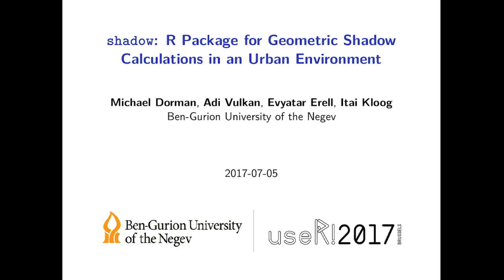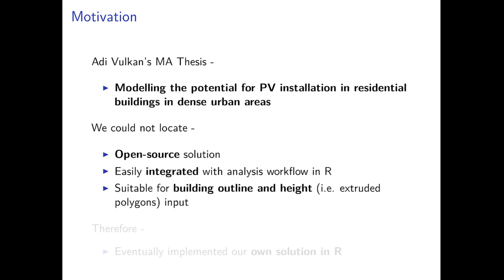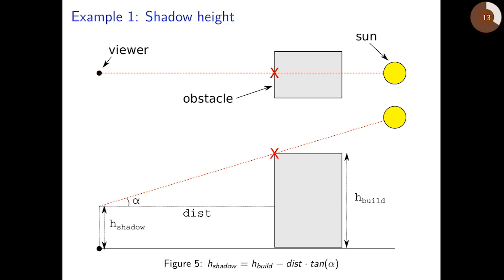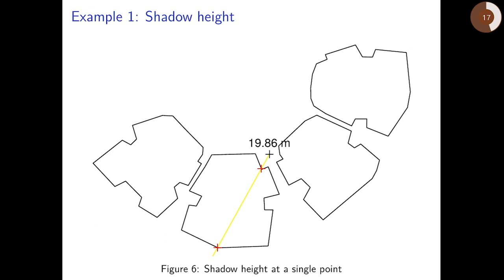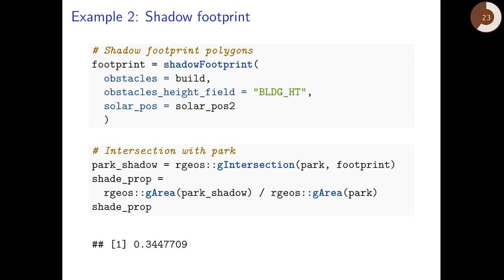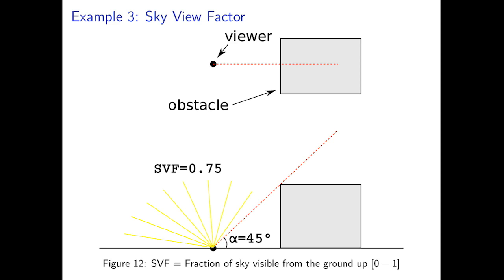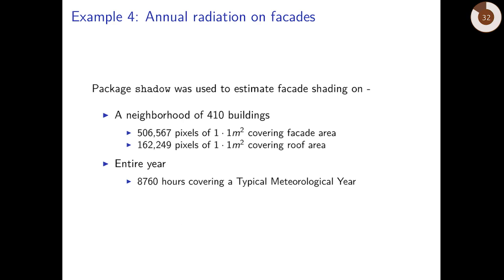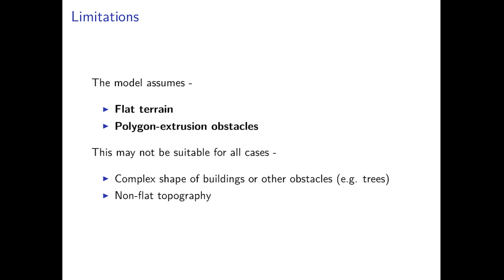useR! International R User 2017 Conference **shadow** R Package for Geometric Shade Calculations in